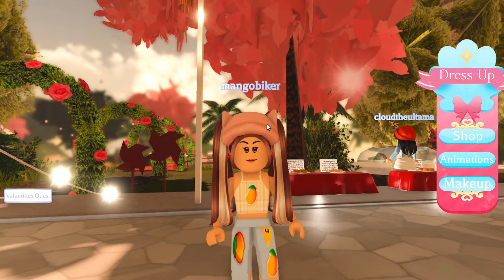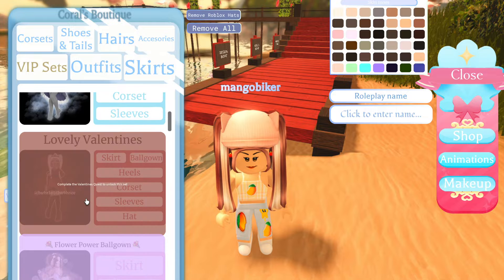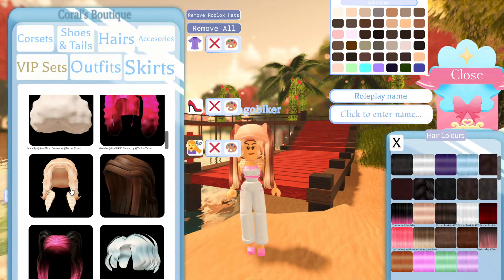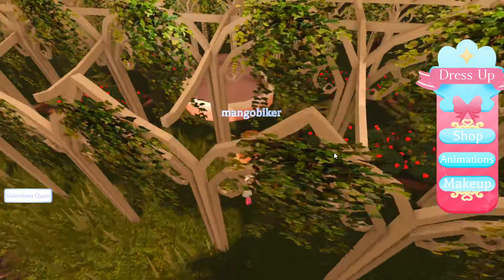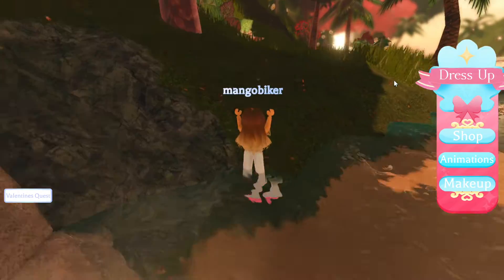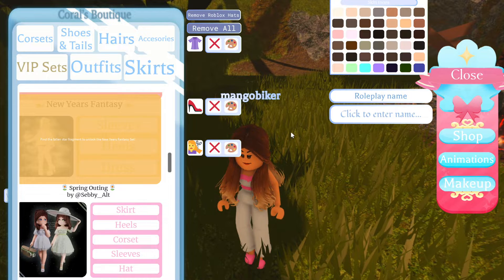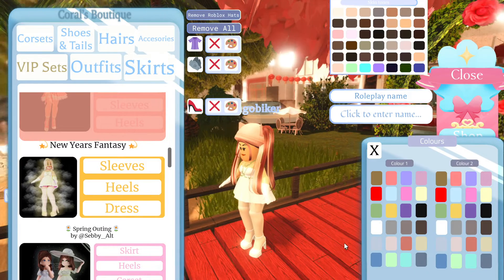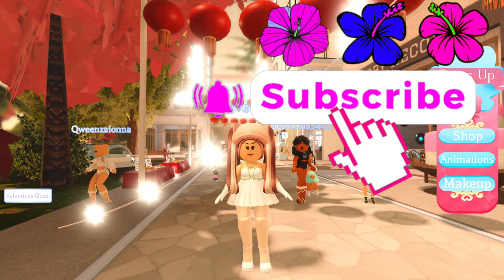HOW TO GET CUTE *FREE SETS* + FINDING SECRETS & The Star Fragment in ROBLOX Coral Bay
*OPEN ME For Info & Merch!!*

⭐️MY OTHER VIDEOS YOU WILL ENJOY!❤️

How To LEVEL UP *SUPER FAST*! Trading Hub & LEVEL 100 IN A DAY!🤩😄Leveling Up Tips & Tricks!🏰❤️

Happy Spring!💐🌿